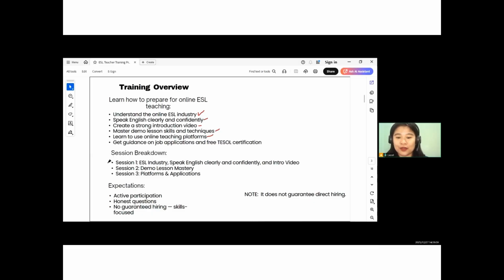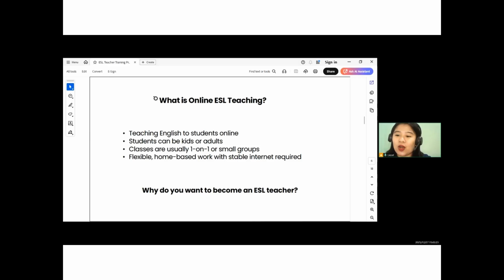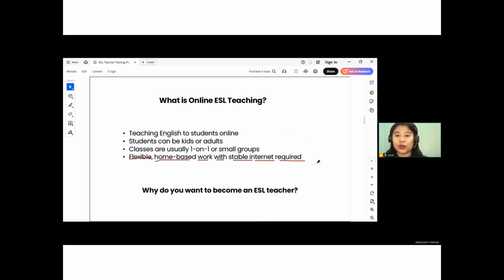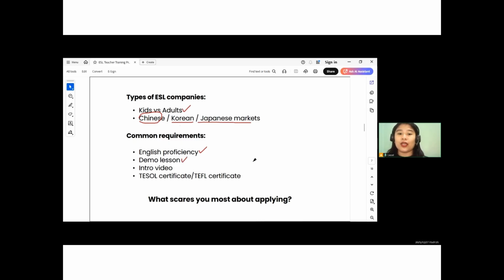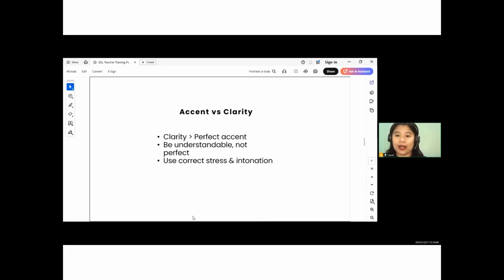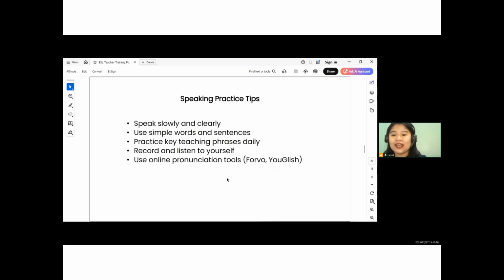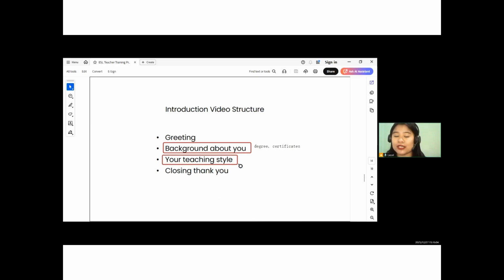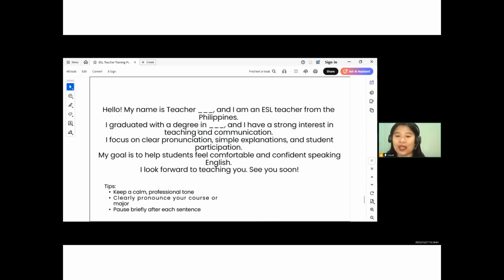How to become an ESL Teacher?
Welcome to the FIRST session of our FREE online training program for aspiring ESL teachers.